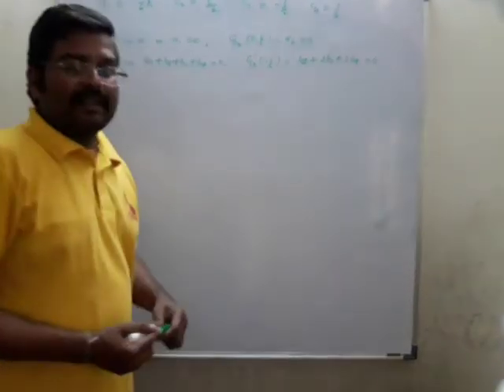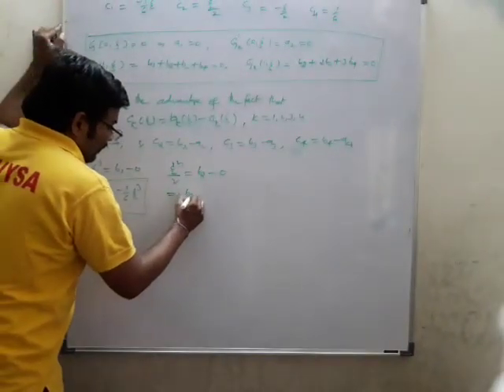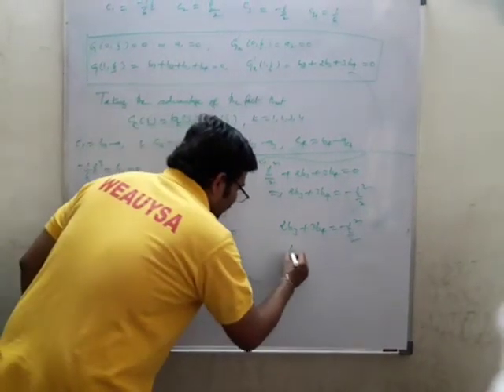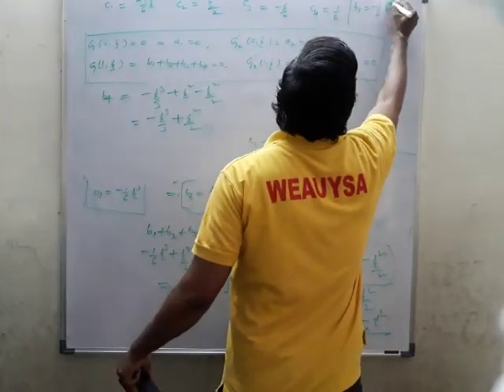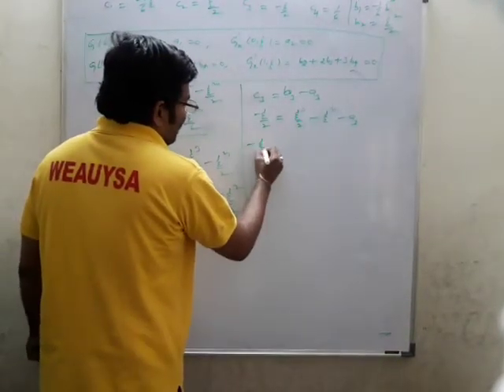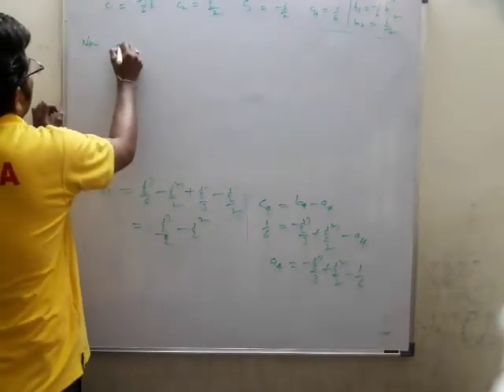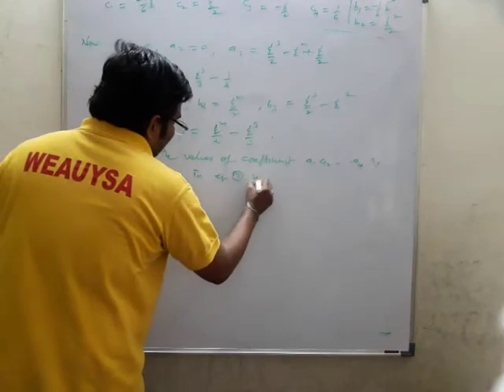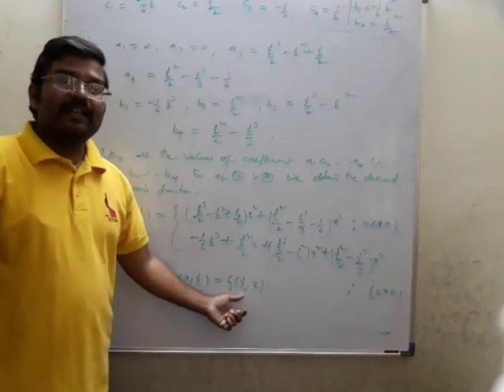Construction of Greens function part4 final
Example problems on Greens function